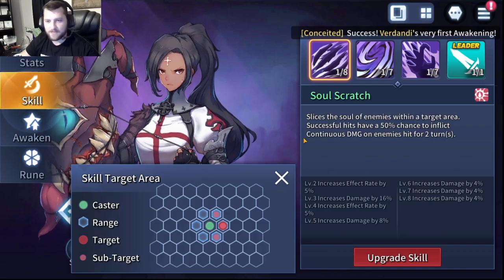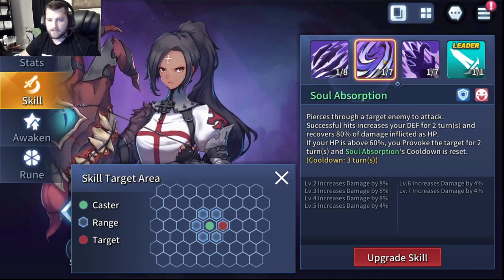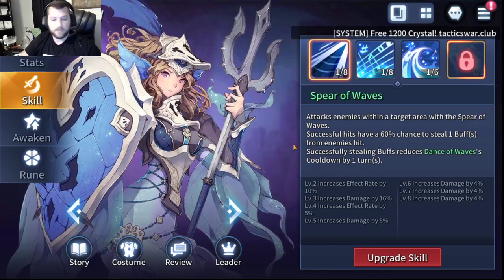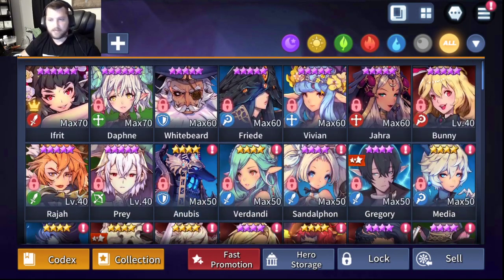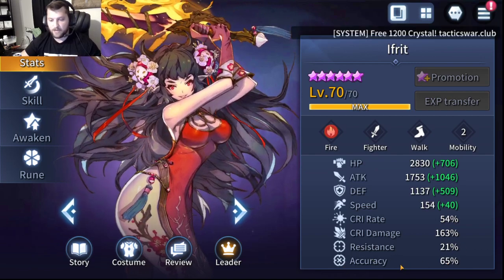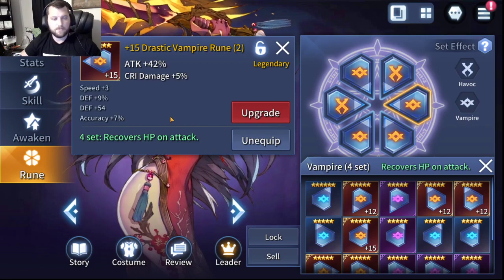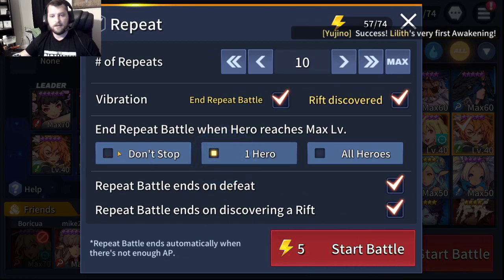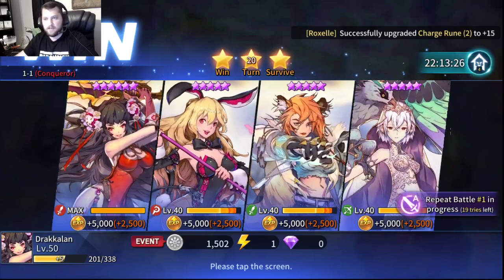Kingdom of Heroes : Where to EXP Farm? Who I use and why!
Video shows where I exp farm, then goes into detail showcasing my Ifrit runes and hero box.